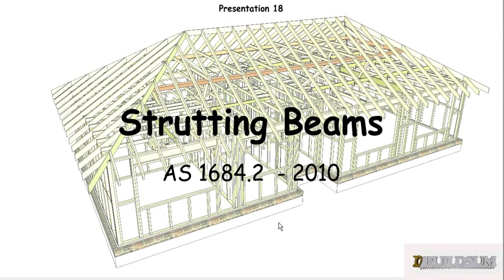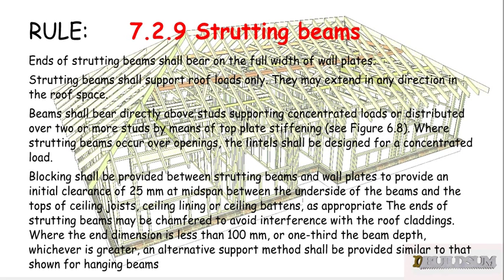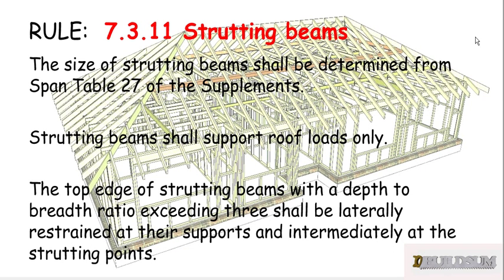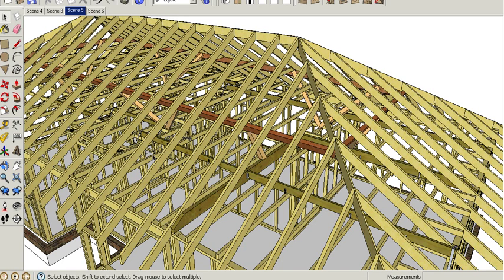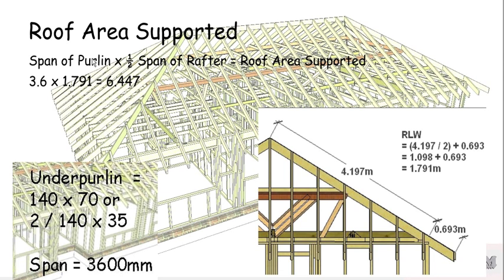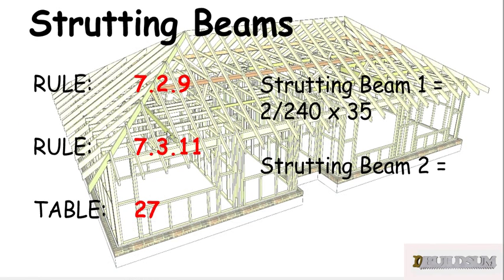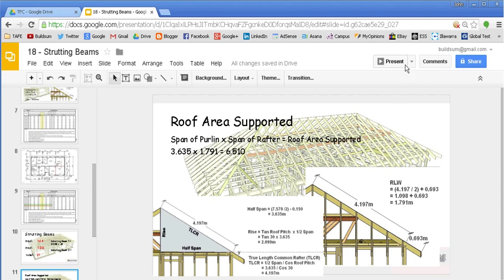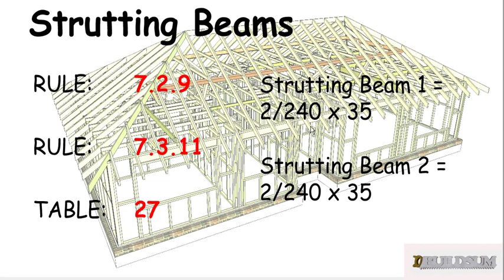18 Strutting Beams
This is the Eighteenth video in the series on the Timber Framing Code.
This video looks at working out the size of our Strutting, Combined Hanging / Strutting and Combined Counter / Strutting Beams. These beams carry the loads of the roof and the ceiling to the walls and down to the ground.